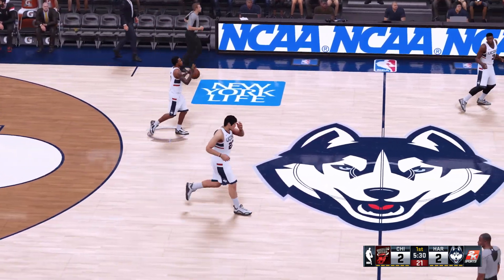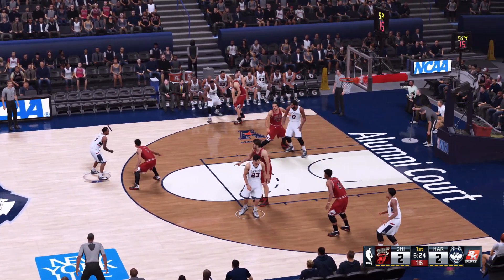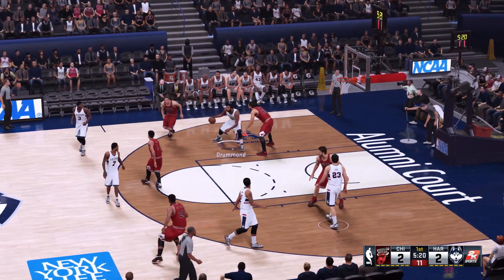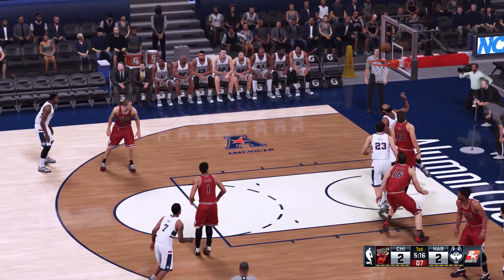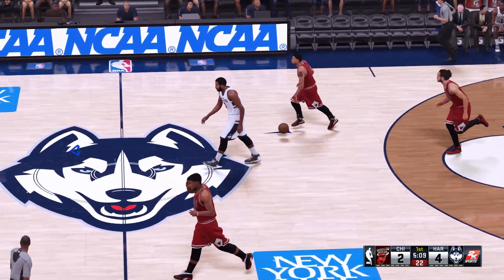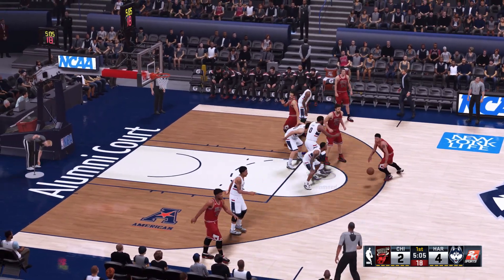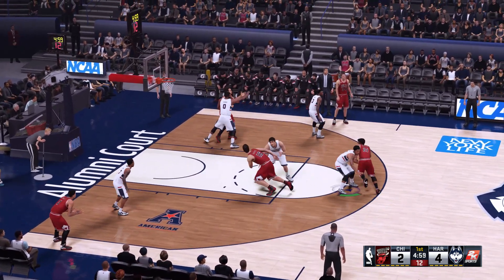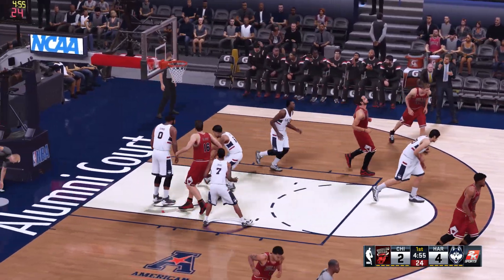NBA 2K16 UConn Court & Jersey Tutorial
Xbox One Gamertag: Da InFaMouS NY

PC Specs:
i7 4790k
16 GB RAM
GTX 970 G1
Windows 10